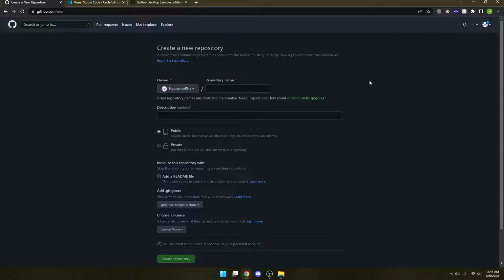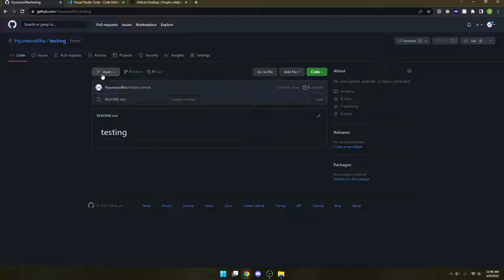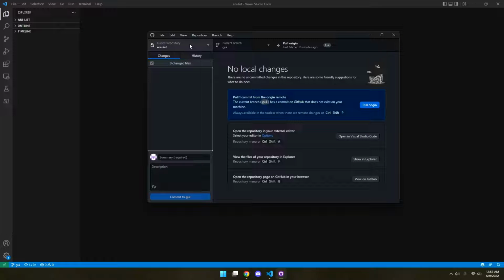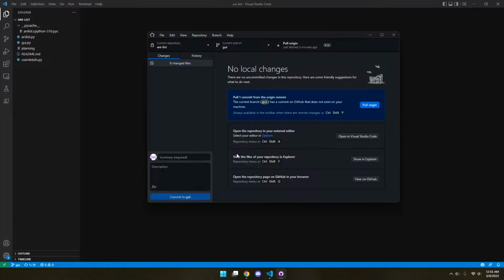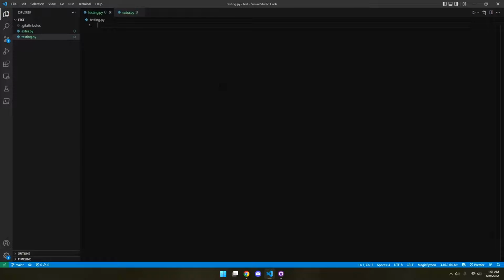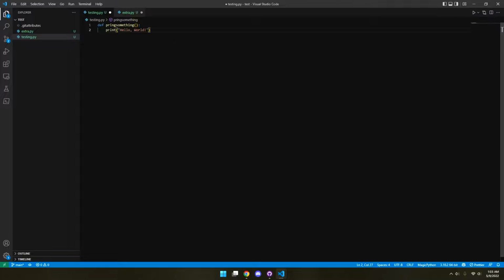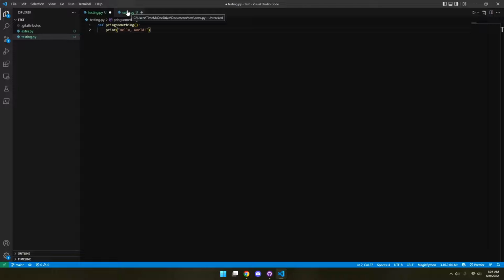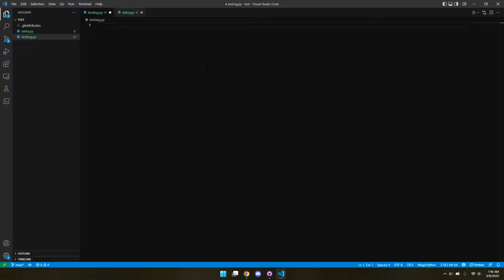HSC Python: GitHub and Fundamentals